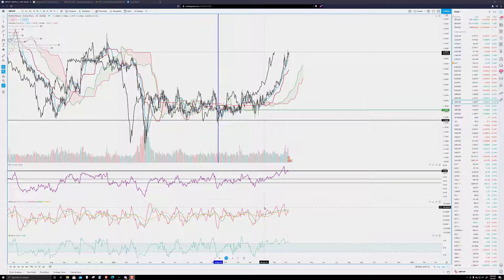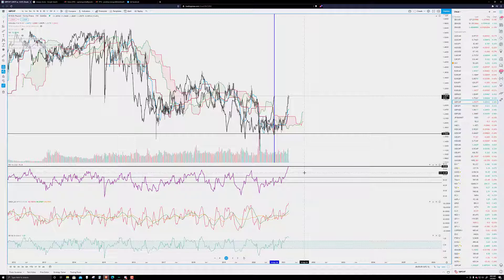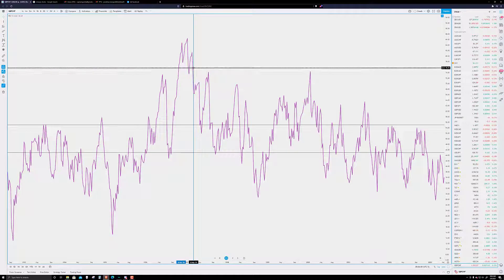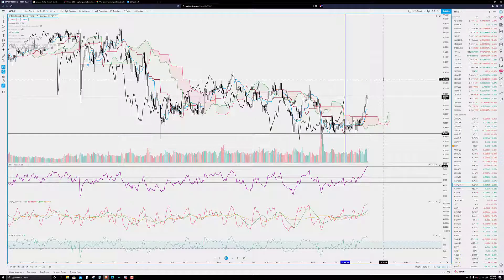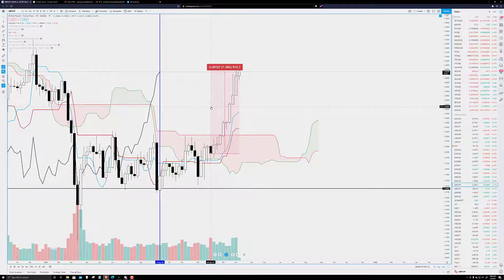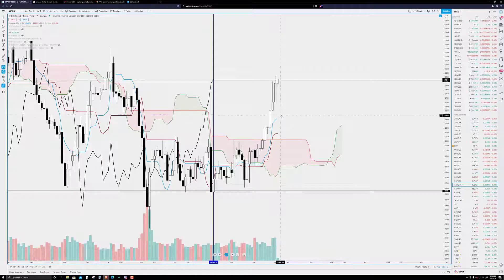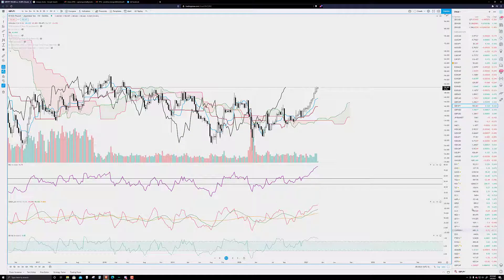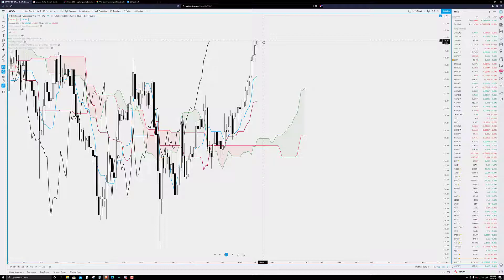Massive GBP/CHF and GBP/JPY Short Opportunity - Forex Technical Analysis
Exchange Rates UK TV: Short opportunities across many GBP pairs